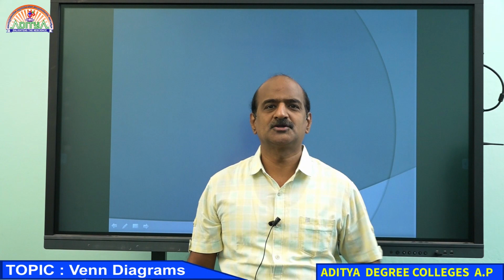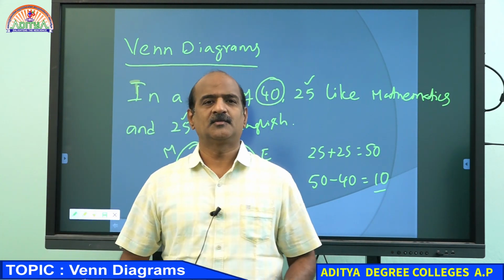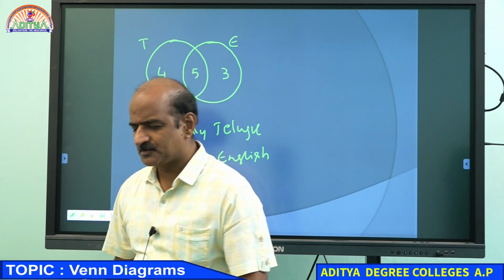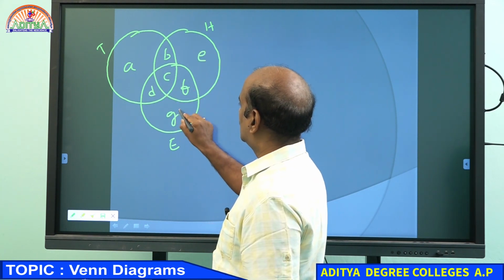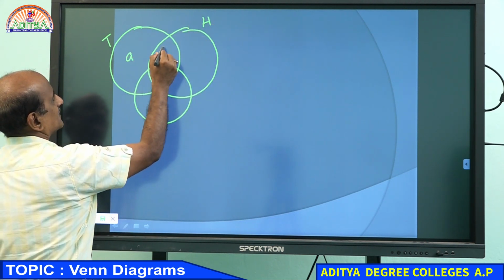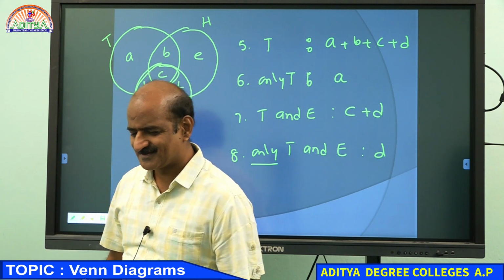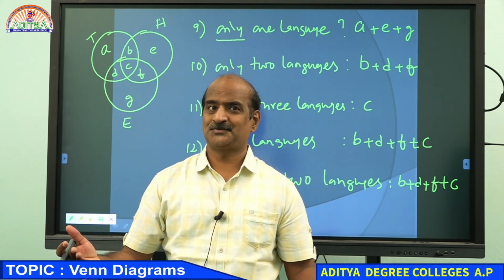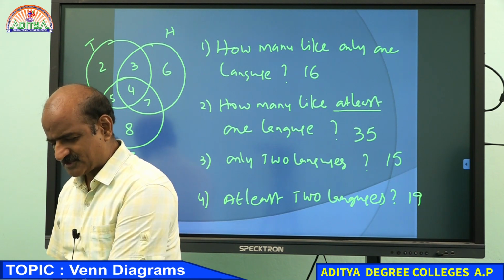GANESH SIR 21 01 2021